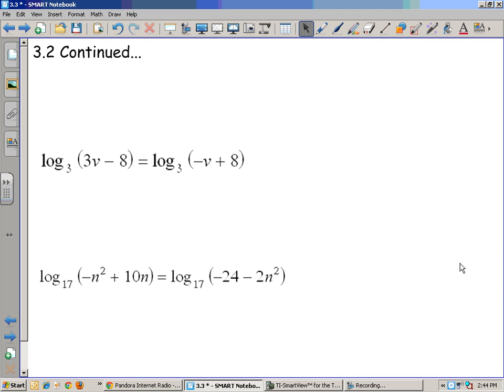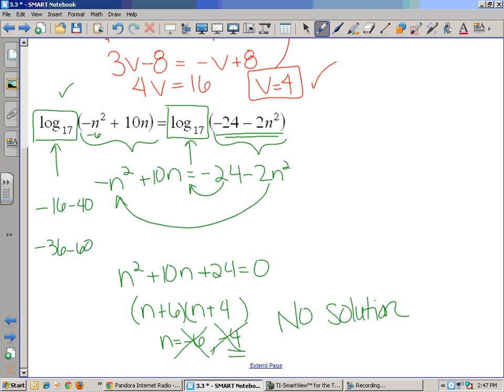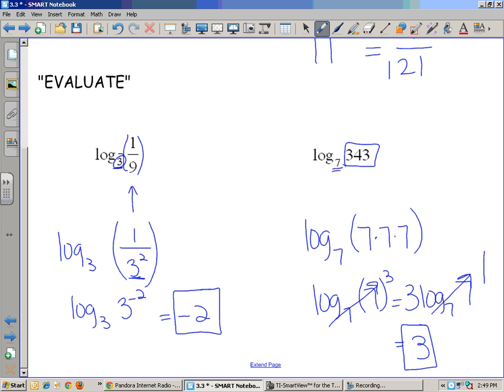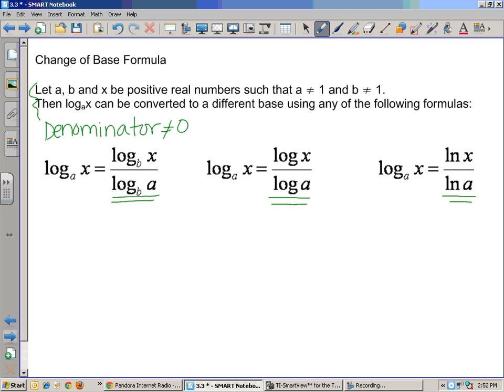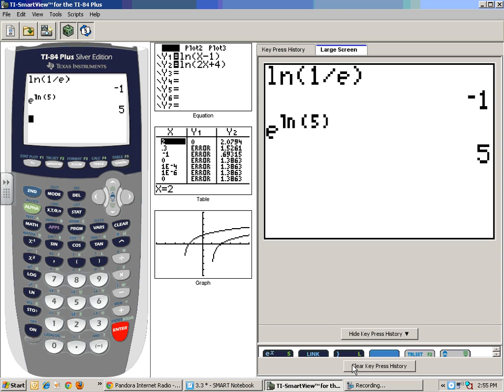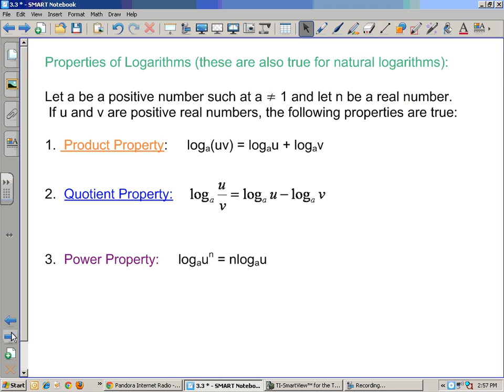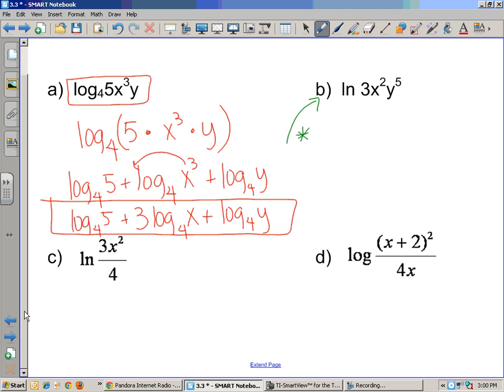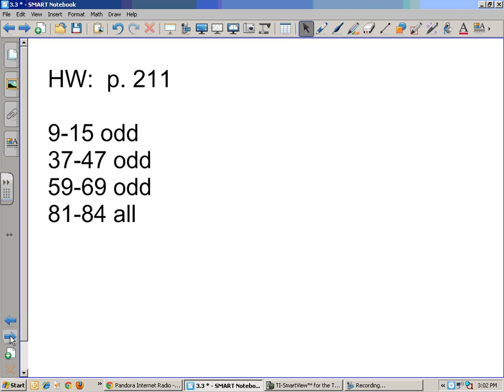3 3 logarithms